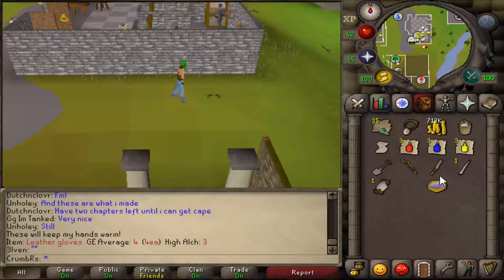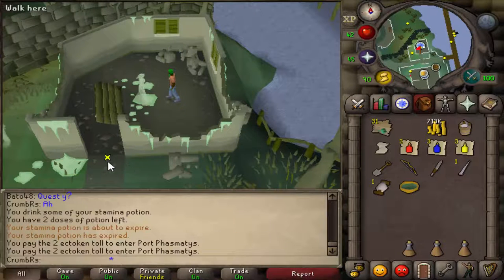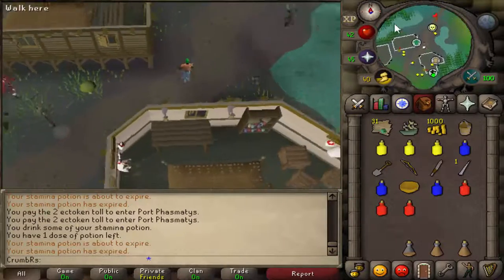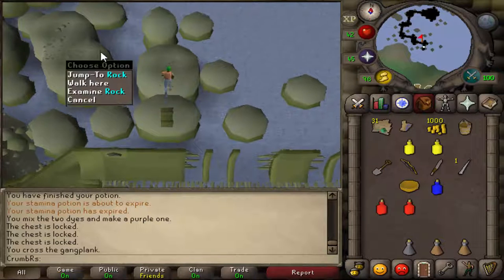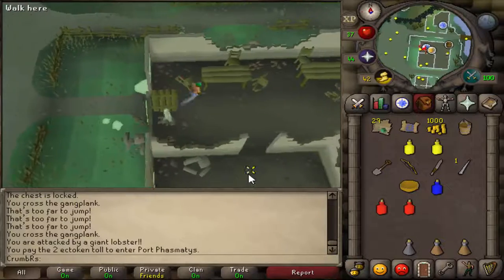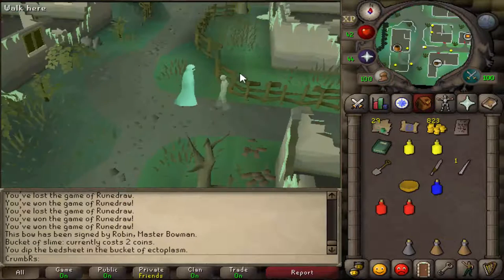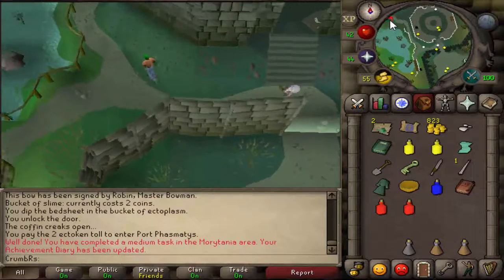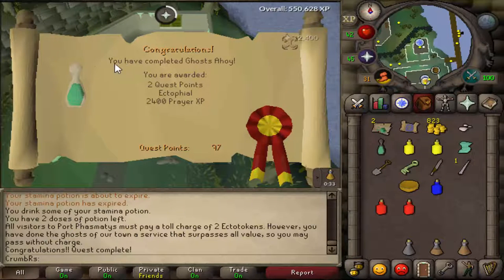Runescape 2007 Ghost Ahoy Quest Guide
Runescape 2007 Ghost Ahoy Quest Guide 2016.

Items required:
* 35 Ecto-tokens
* A ghostspeak amulet
* ~400 Coins
* A bucket of milk
* Silk
* 3 colours of dye (The dye colours you will need is random. If you want to save a trip, have 3 red, 3 blue, and 3 yellow dyes. That way, you can mix whatever colours you end up needing.)
* A spade
* An oak longbow
* A knife
* A needle
* Thread
* Nettle tea

Recommended:
* Stamina potions

Enemies to defeat:
* Giant lobster (level 32). Can be safe-spotted.